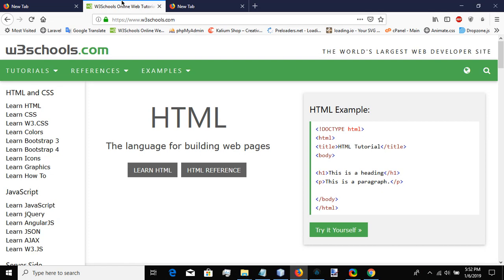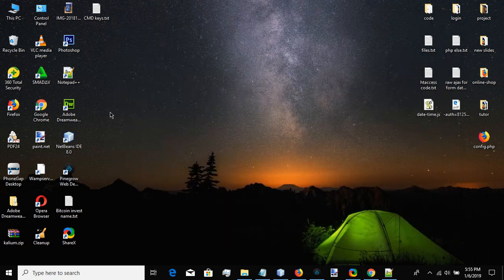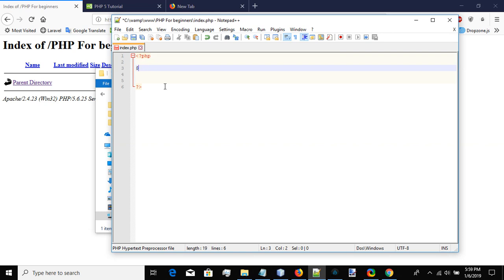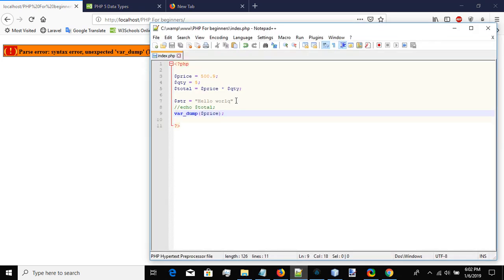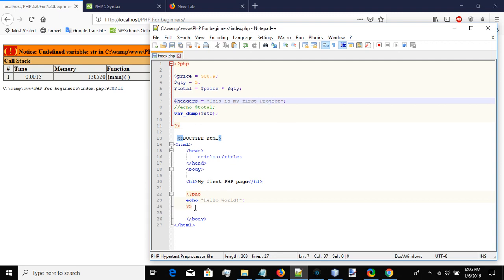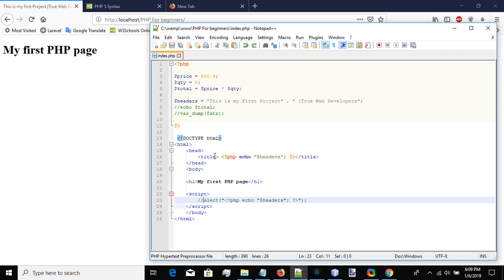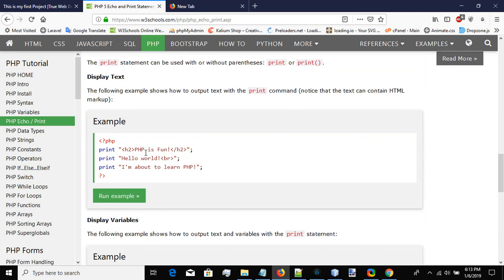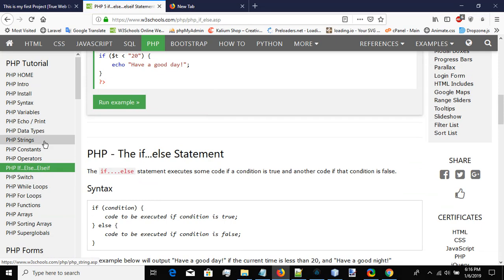PHP FOR BEGINNERS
Learn PHP Web Development from scratch and become a Developer like others within some few weeks.